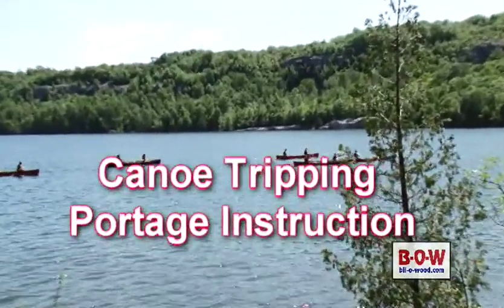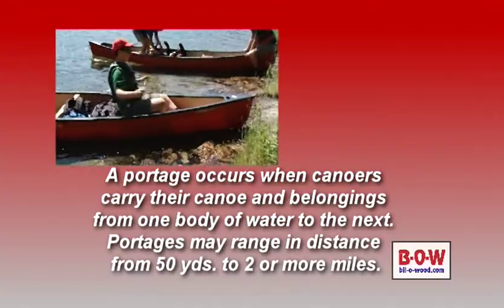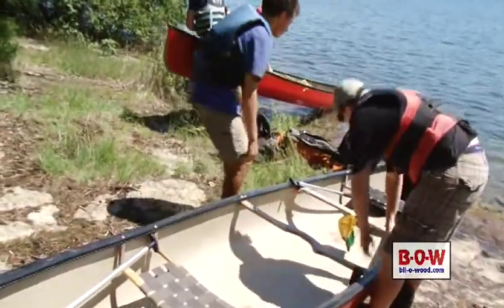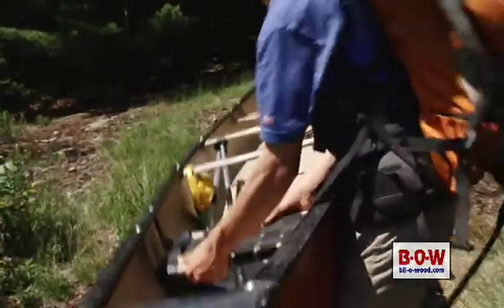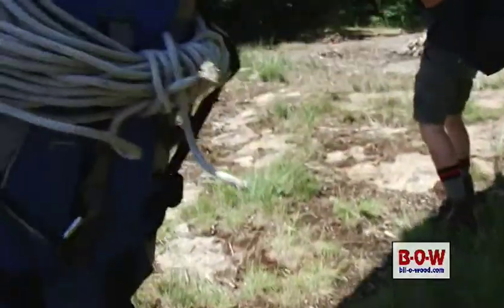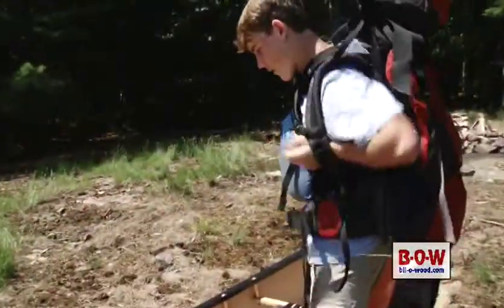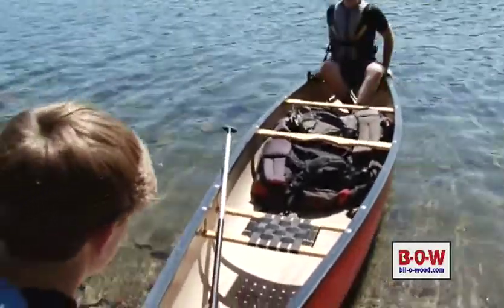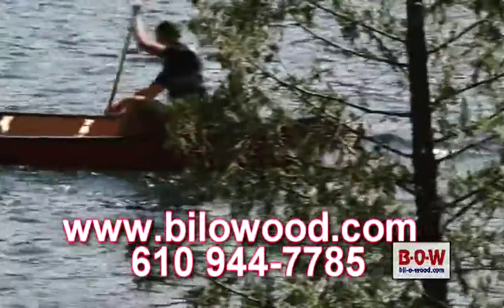2012 Portaging a canoe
Expert advice on portaging a canoe.